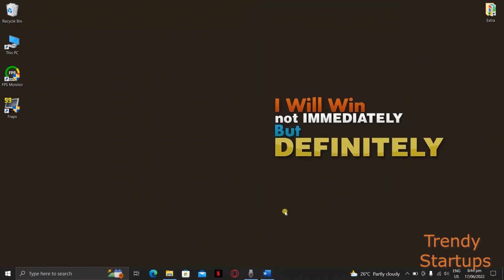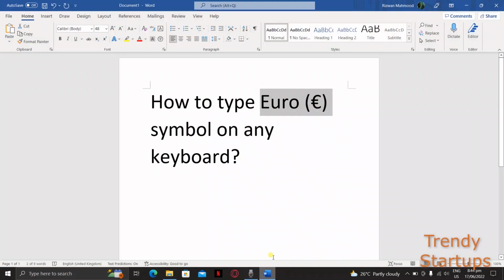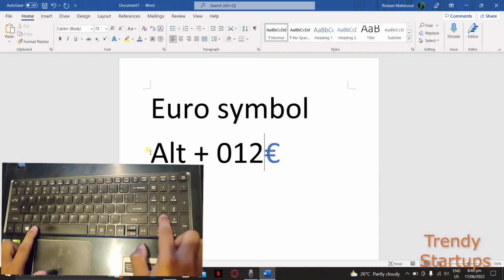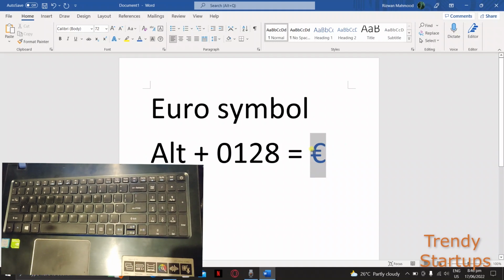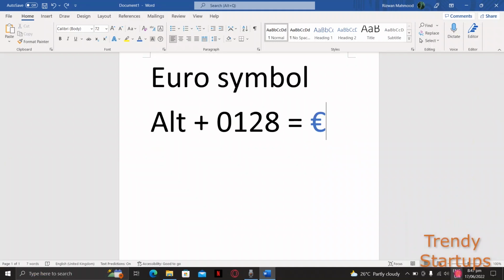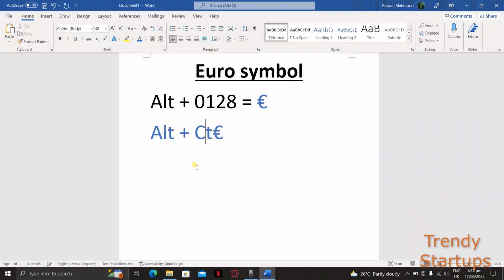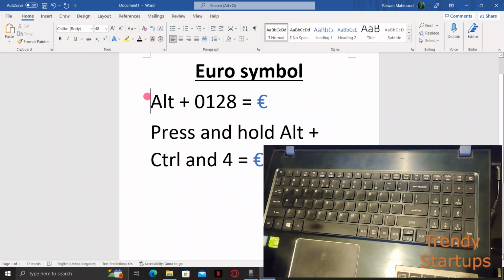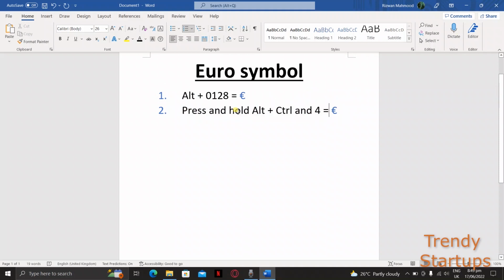How to type € euro symbol on any keyboard - Solved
Solved - How to type € euro symbol on any keyboard or how to type € euro symbol on computer or laptop.

HI guys, In this video i will teach you how to type the euro symbol quickly on your keyboard

I hope, This video will help you. So keep watching this video to type euro symbol on any keyboard and if you want more of these little tips and tricks, then please do subscribe to our channel and give a thumbs up.

How to type # hash key or £ pound key on any keyboard